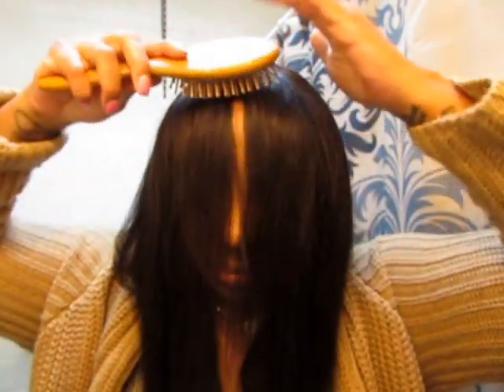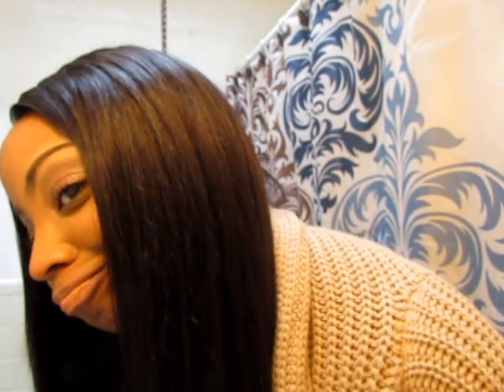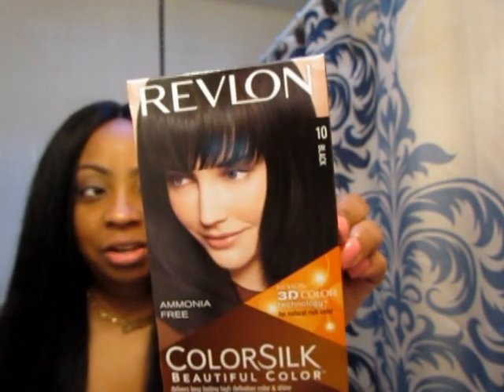Unice Peruvian Straight Hair Review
Hair Information: Peruvian Straight 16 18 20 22 with 14 free part closure

GOT A QUESTION?